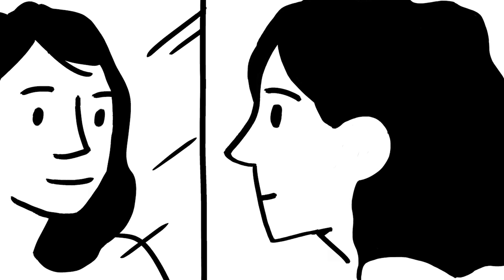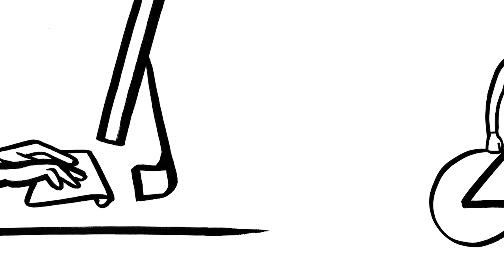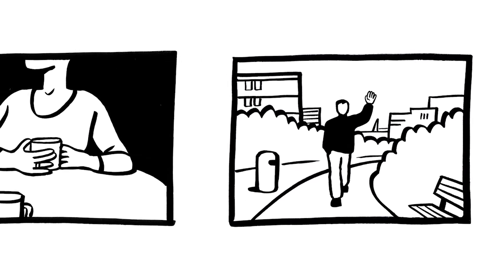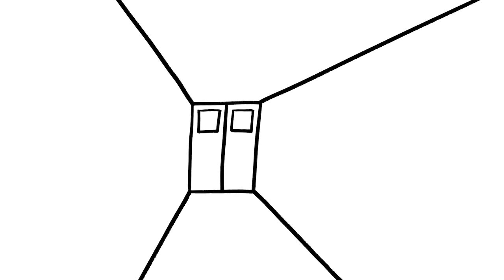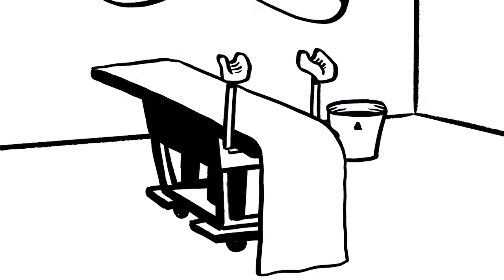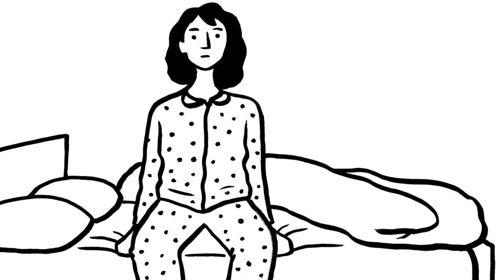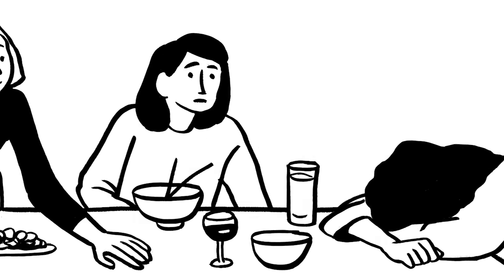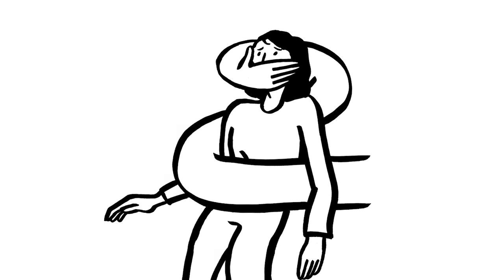‘My Abortion Story’ - BBC News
In this film, one 28-year-old woman describes her own experience of abortion – the physical, mental and emotional journey: “Why should we feel shame?”
Abortion is a topic which affects many people and provokes strong reactions.
For more discussion of this topic, listen to Woman’s Hour